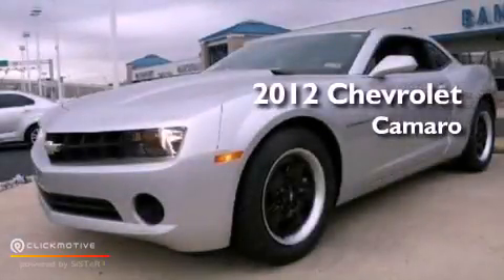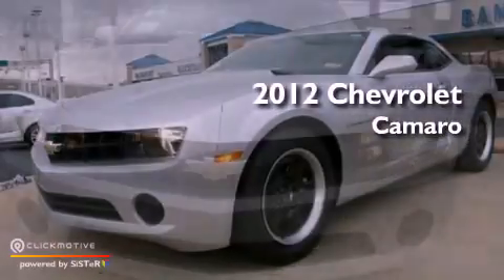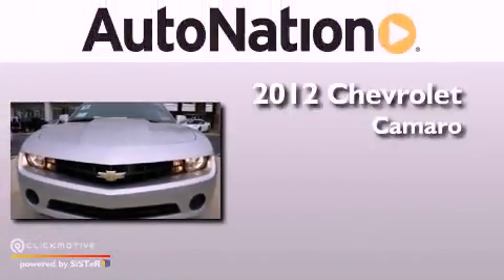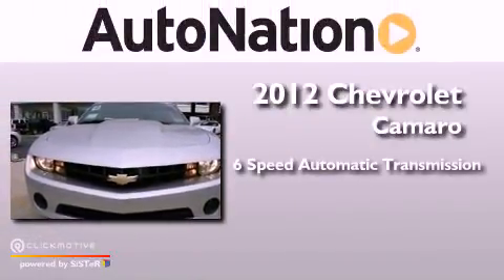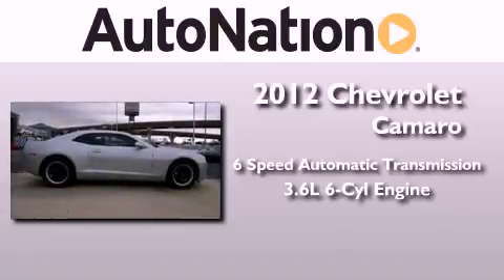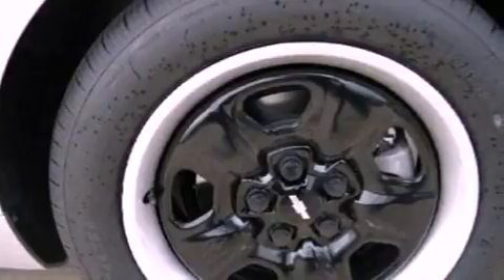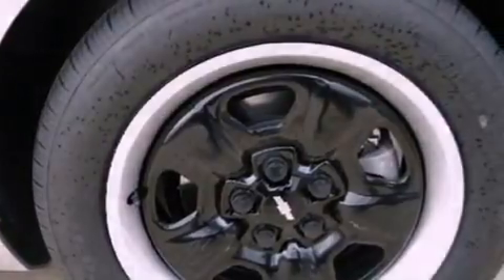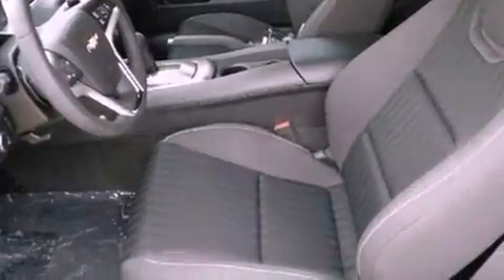2012 Chevrolet Camaro Austin TX 78759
Year : 2012
 Make : Chevrolet
 Model : Camaro
 Engine : Gas V6 3.6L/217
 Trans . : Automatic
 Exterior : Silver Ice Metallic
 Miles : 5
 Interior : Black